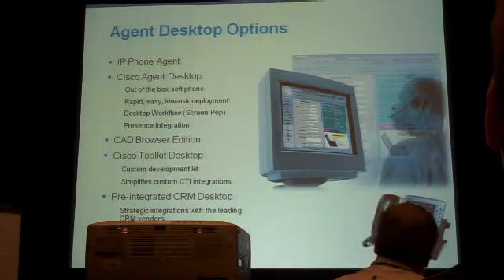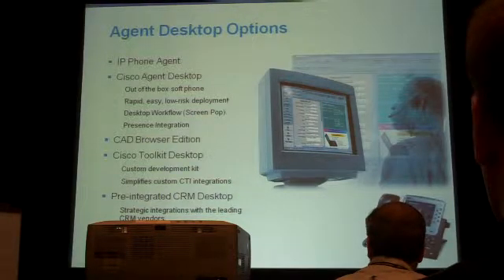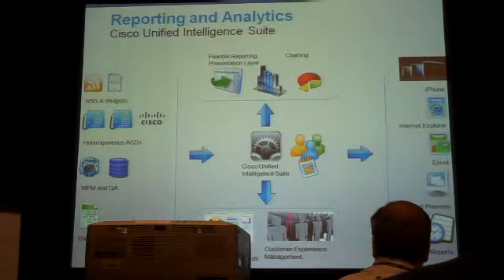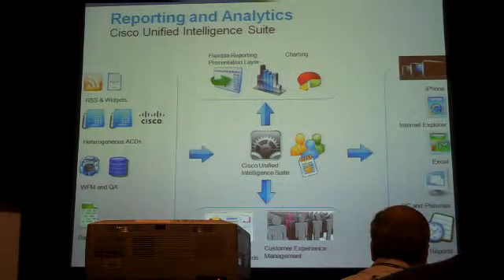BRKCCT-1003 Part 3